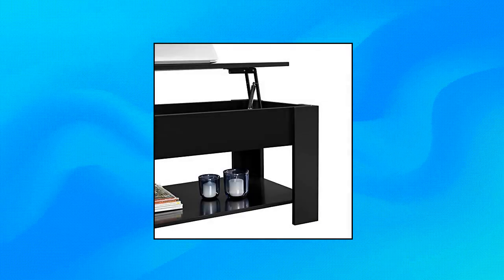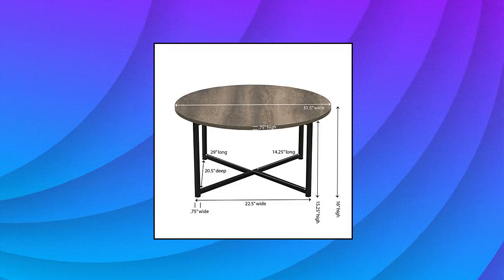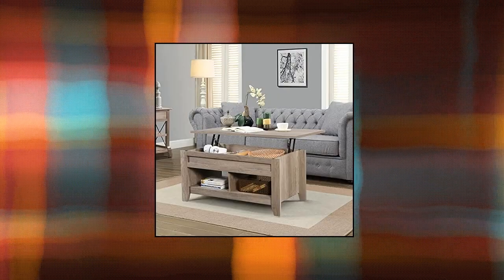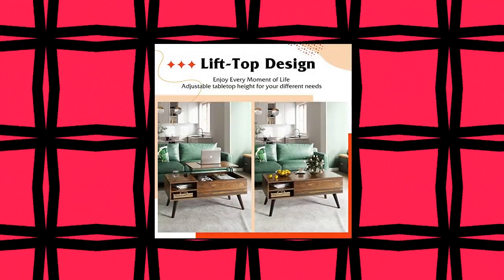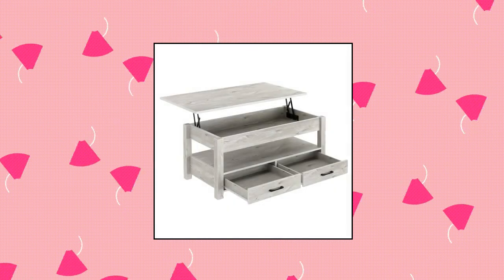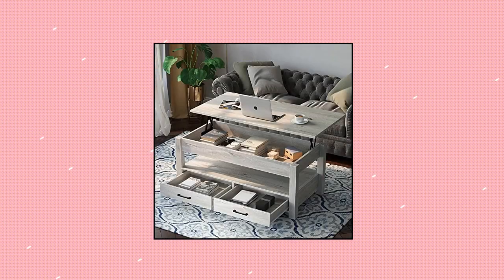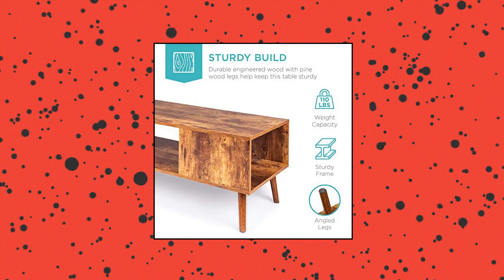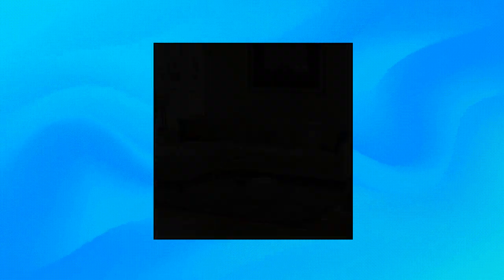Top 10 Coffee Tables You Can Buy September 2022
Ameriwood Home Parsons Coffee Table

Yaheetech Lift Top Coffee Table with Hidden Compartment and Storage Shelf

Household Essentials Grey Top Black Frame Ashwood Round Coffee Table

Yaheetech Lift Top Coffee Table with Hidden Storage Compartment & Lower Shelf

WLIVE Wood Lift Top Coffee Table with Hidden Compartment and Adjustable Storage Shelf

Signature Design by Ashley Valebeck Farmhouse Lift Top Coffee Table with Storage

Sivil 36 Wide Round Coffee Table with Glass Top in Bras

Sauder North Avenue Coffee Table

Rolanstar Coffee Table

Best Choice Products Wooden Mid-Century Modern Coffee Table